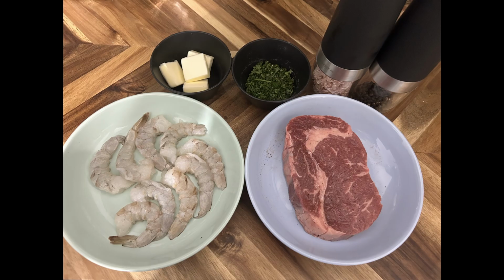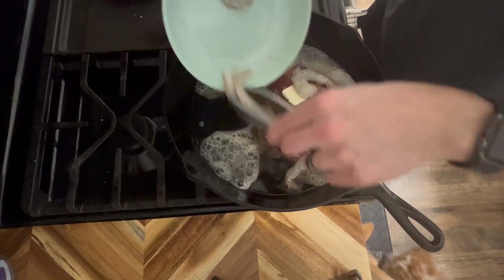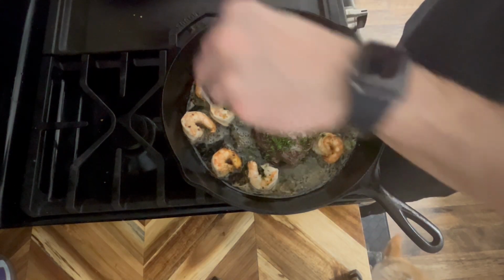Monster Hunter Wilds - Wild Herbed Meat and Shrimp - A meal fit for a hunter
A meal fit for a hunter of monsters! A little something different for my dnd fans today. Inspired by Capcom's delicious in-game dishes, I set out to recreate my go to meal when hunting monsters: a combination of meat and shrimp, sprinkled with wild herbs and cooked in a butter and oil combination.

Ingredients - Videos is for one person but easy enough to expand for more.
Ribeye - around 8oz - 1 per player
Jumbo Shrimp - 7 to 9 per player
Wild Herbs - Rosemary, thyme, parsley. Feel free to add your own favorites as well. About 1tbsp per steak.
Butter - 2 to 4 tbsp per steak.